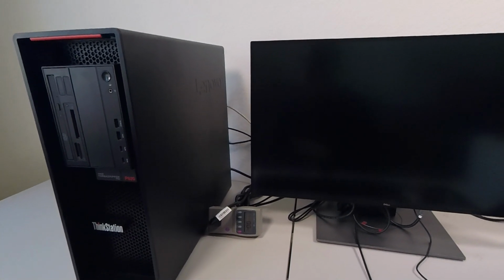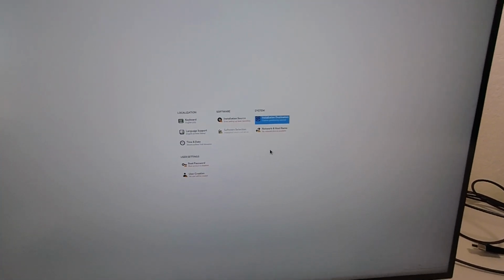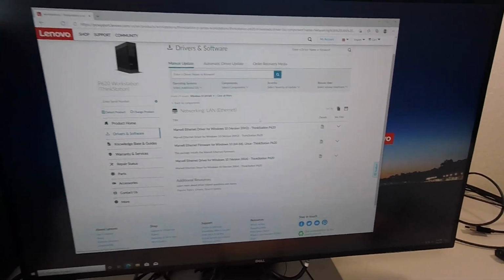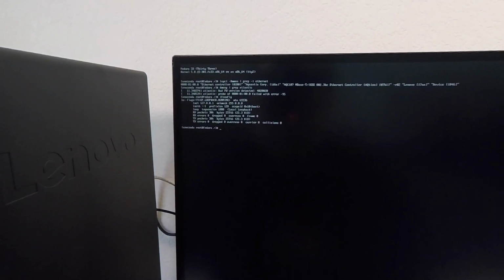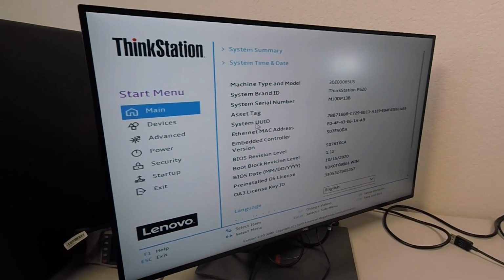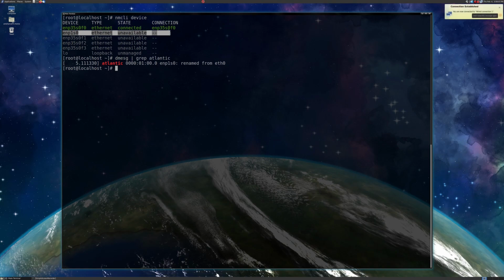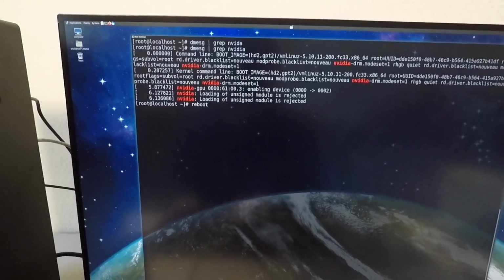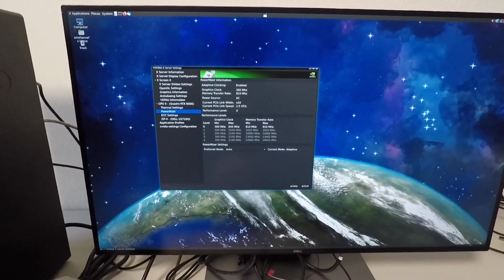Lenovo ThinkStation P620 | Installing Fedora 33 Workstation Linux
In this video I'm going to attempt to install Fedora 33 workstation Linux on the Lenovo ThinkStation P620 with the AMD Threadripper Pro 3995WX CPU! Unfortunately, the installation process was a bit frustrating due to a Linux driver issue with the onboard Aquantia 10G network controller. First, I tried updating the Aquantia firmware in Windows 10, but that did not resolve the problem. I eventually had to install a add-on PCIe network card to workaround this issue. Once Fedora 33 workstation was successfully installed, I ran into other issues with my Blue Yeti USB mic not working and then one of my cameras died! Also, initially, I noticed very high power consumption at idle.

Once Fedora 33 workstation was fully installed and updated, the Aquantia 10G network port seems to work normally again. Finally, I install the Nvidia driver for the RTX8000 GPU, but this also required disabling secure boot for it to work. However, once the nvidia driver was loaded, the high power consumption at idle was fixed! So, my conclusion is that the open source nouveau driver doesn't do a good job at power management for the RTX8000.

Video index:
0:00 - Introductions
1:34 - Begin Fedora 33 installation (1st attempt failed)
10:30 - Reboot into Windows 10 to apply Aquantia 10G network firmware update
17:51 - Retry Fedora 33 installation (2nd attempt, also failed)
20:40 - Retry Fedora 33 installation (3rd attempt, success)
25:29 - Reconfigure the boot device order in UEFI settings
26:22 - First boot of Fedora 33 workstation Linux!
27:07 - Blue Yeti USB mic does not work, and POV camera died! :-(
29:50 - Power consumption at idle with Fedora 33 mysteriously higher?!?!
31:36 - The Aquantia 10G NIC works with Linux!!!
34:37 - Power consumption at idle mysteriously higher again?
35:14 - Output of lspci for ThinkStation P620 (Link to file
35:48 - Install Nvidia driver for RTX8000 GPU
37:28 - Nvidia driver not loading?
39:06 - Disabling secure boot in UEFI settings
40:25 - High power consumption at idle fixed!!!
42:11 - Summary of findings and final wrap-up